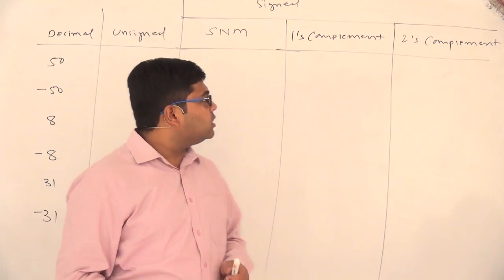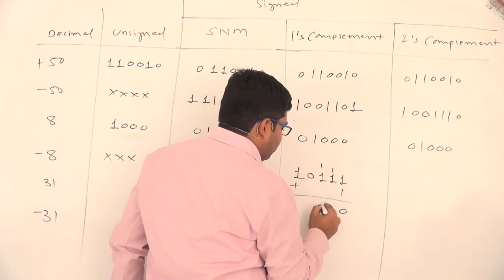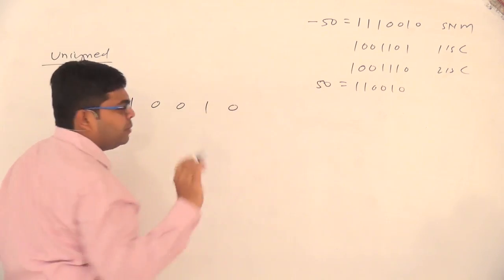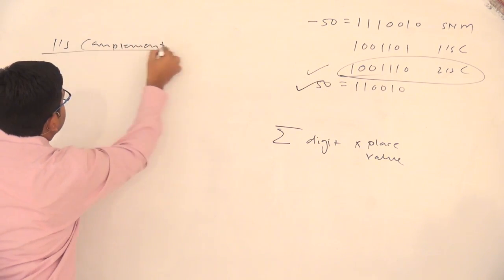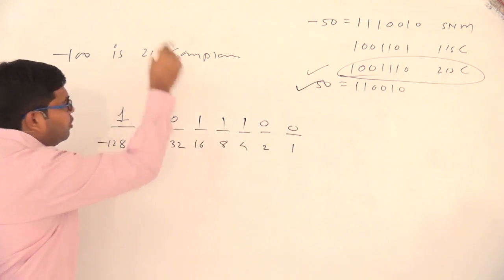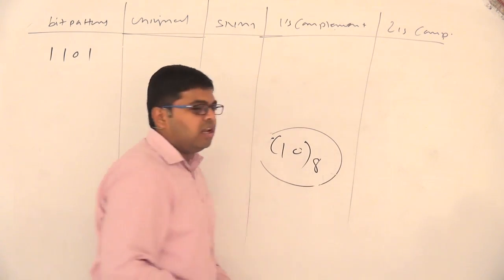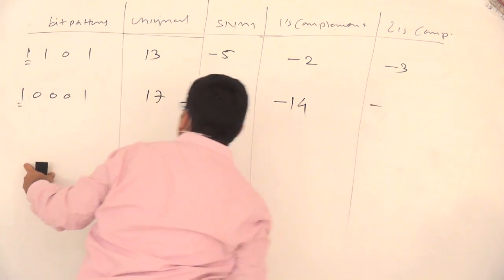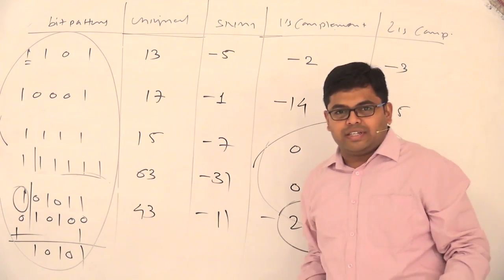16. Example of Unsigned, Sign and magnitude, 1's complement and 2's complement